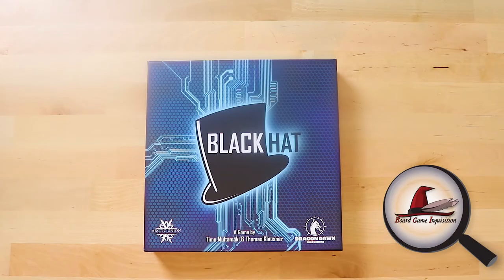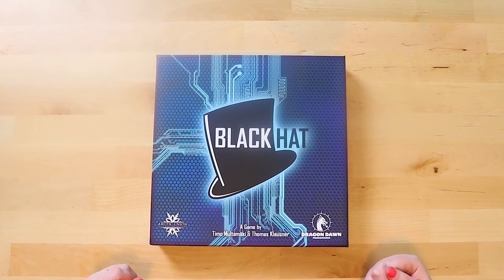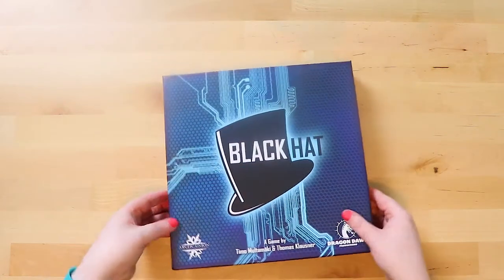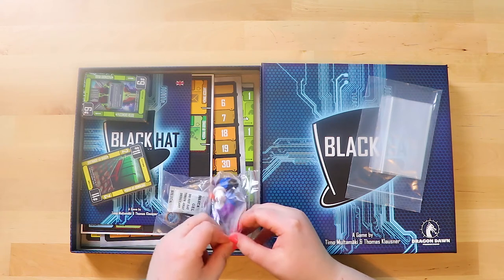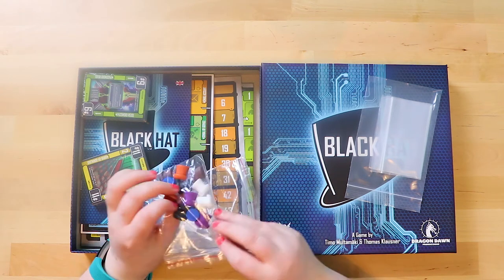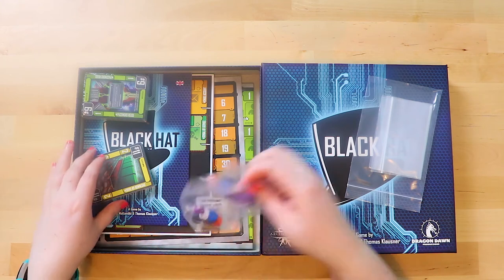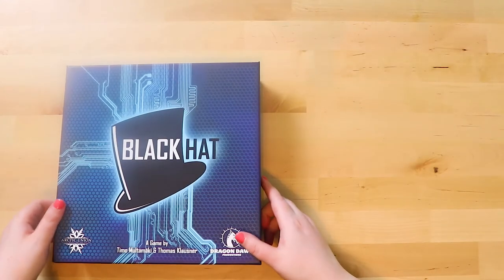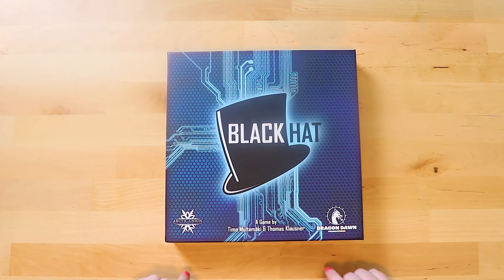Black Hat Unboxing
In this video, Board Game Inquisition unboxes Black Hat from Dragon Dawn Productions.